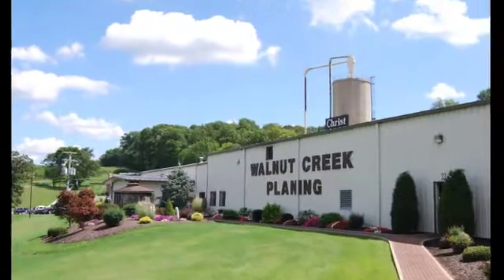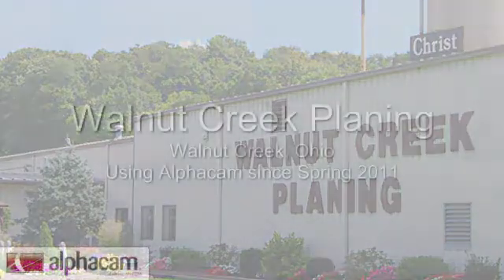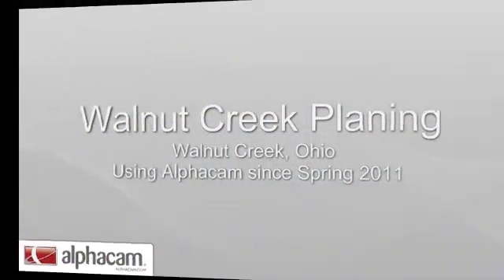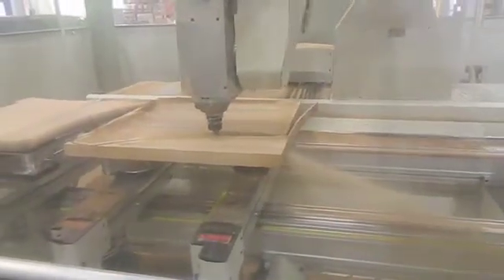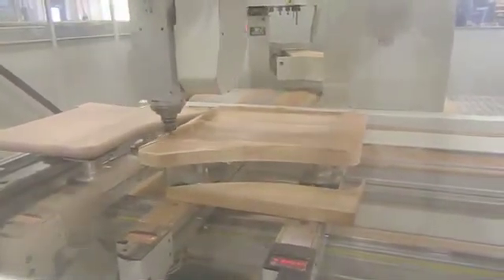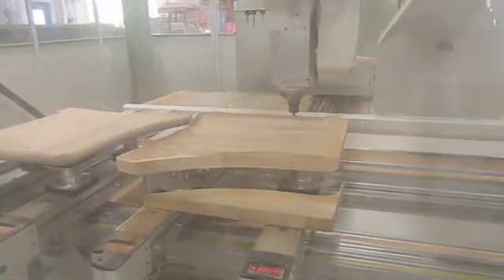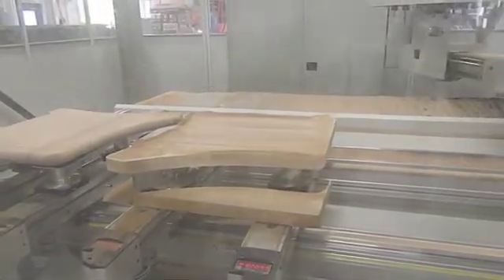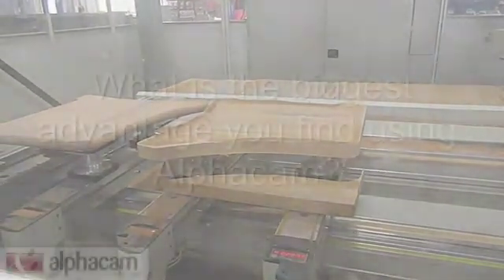Alphacam and Walnut Creek Planing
Alphacam customer Walnut Creek Planing discuss the benefits of Alphacam Ultimate Router